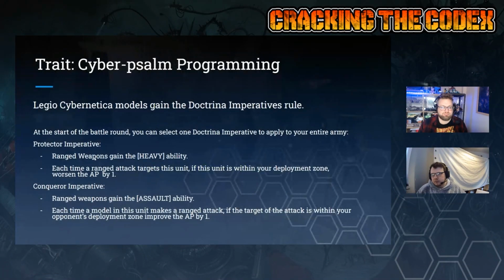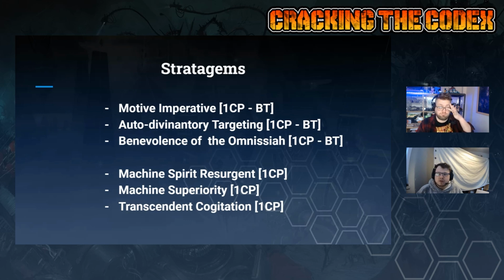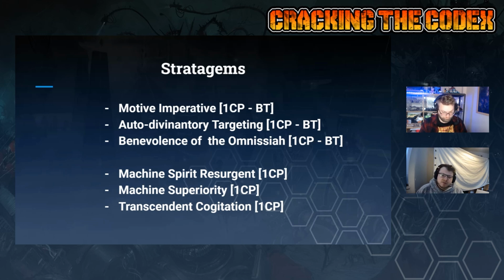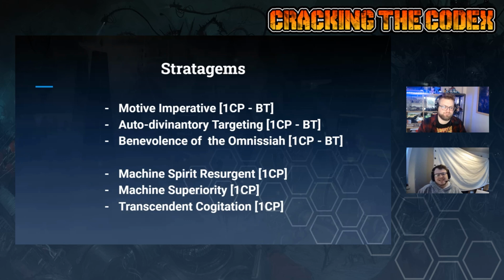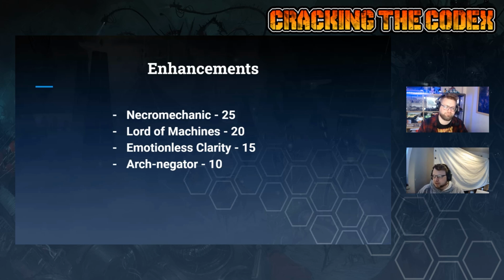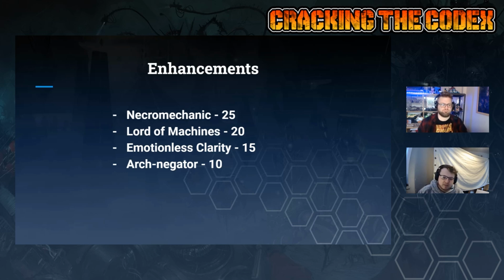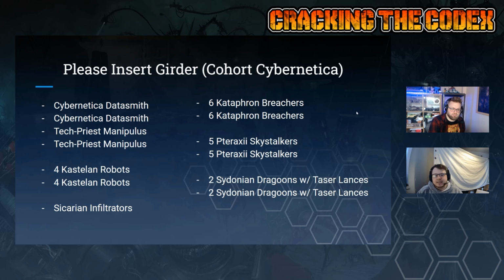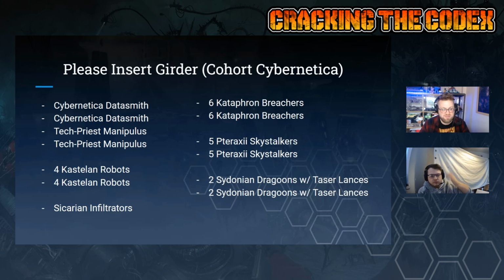Crushing it with The Cohort Cybernetica Detachment | Cracking the Codex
Ed and Scrivo are back for another Detachment breakdown, this time with the Cohort Cybernetica Detachment from Codex Adeptus Mechanicus.